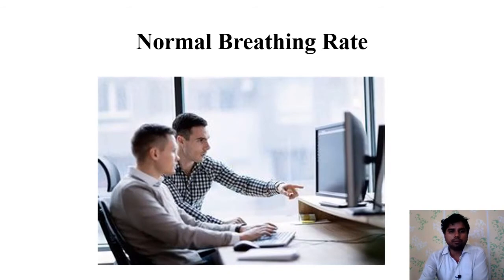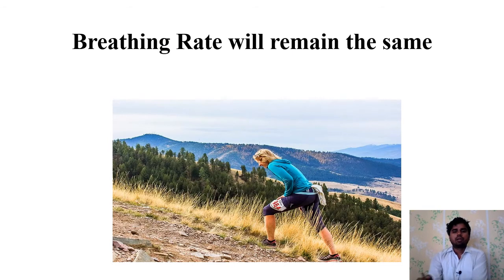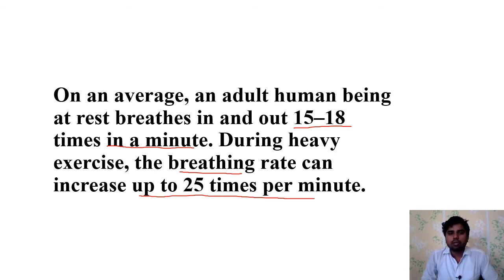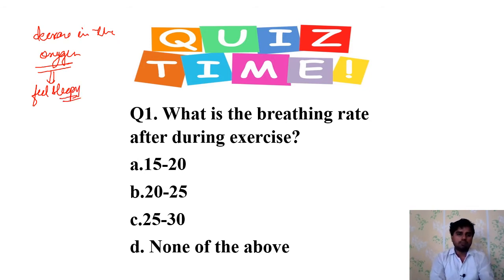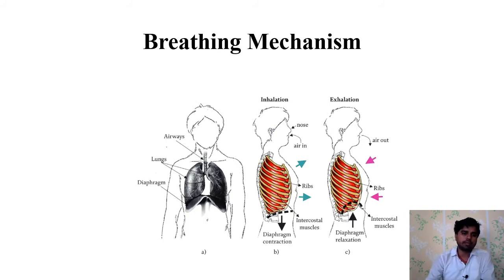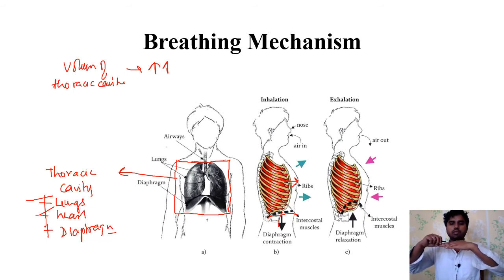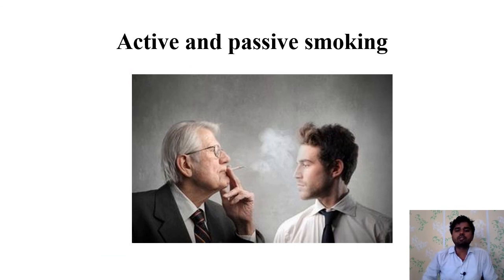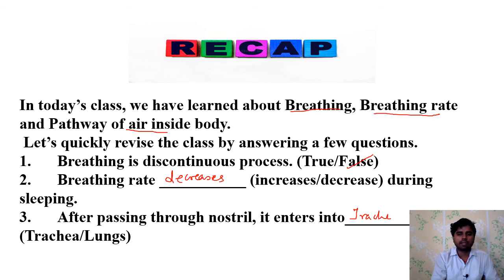Lesson 15 Breathing, Breathing rate and Pathway of air inside body.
Breathing, Breathing rate and Pathway of air inside body.